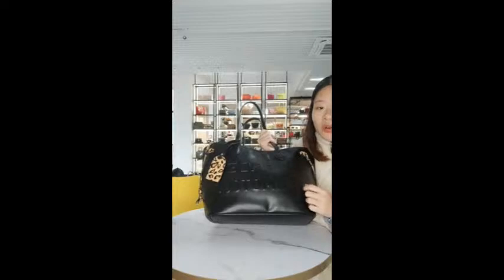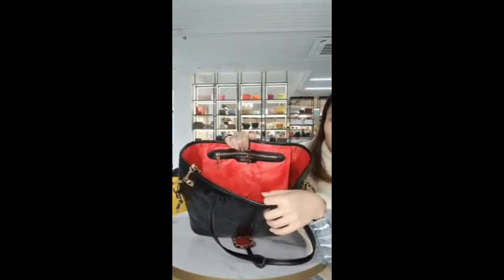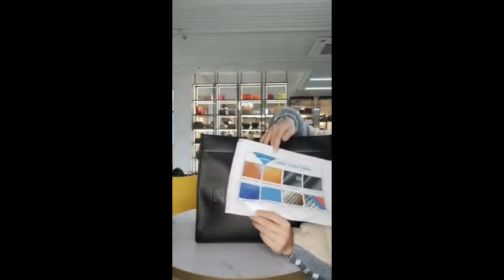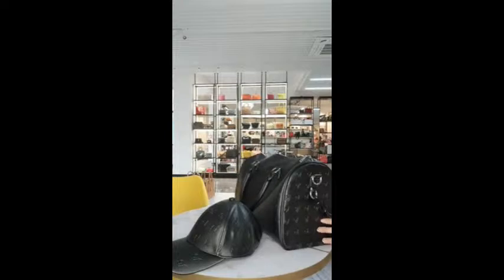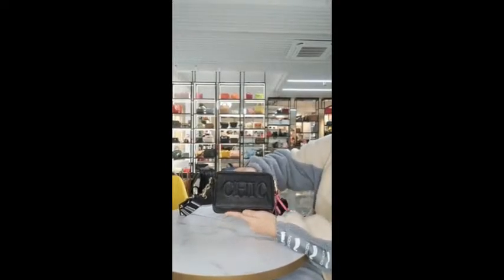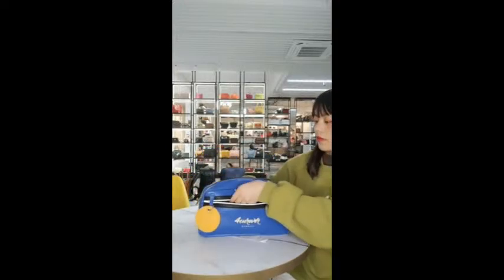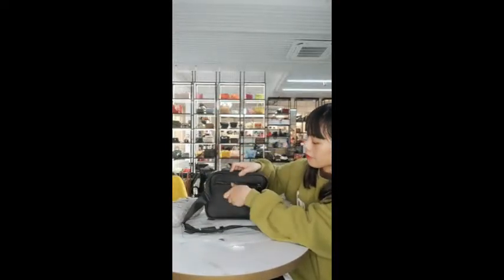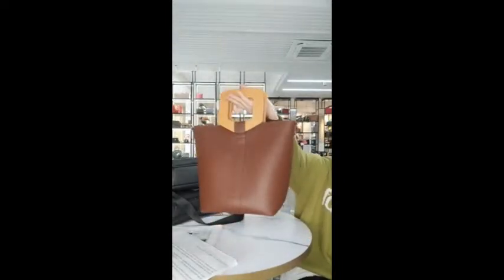Xu Gorfia直播 风尚主题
我们的官网：
如果您有任何想了解的产品都可以进入官网，我们会有专业的业务员来服务您